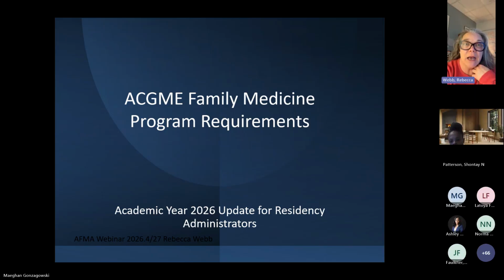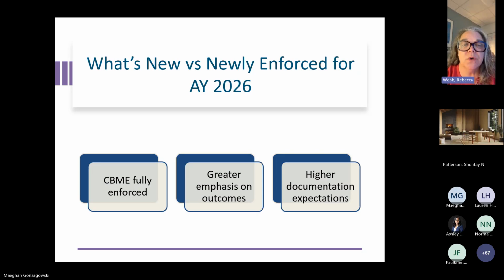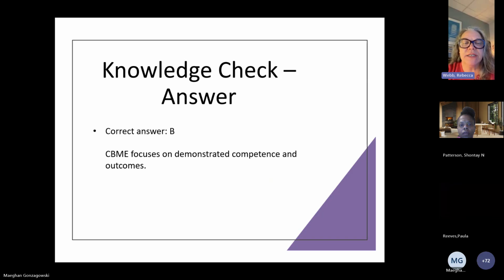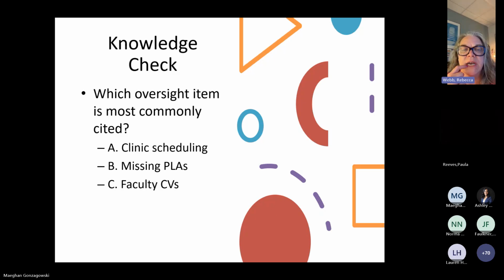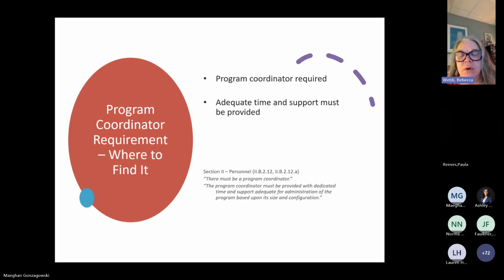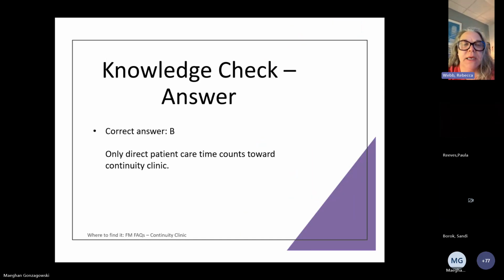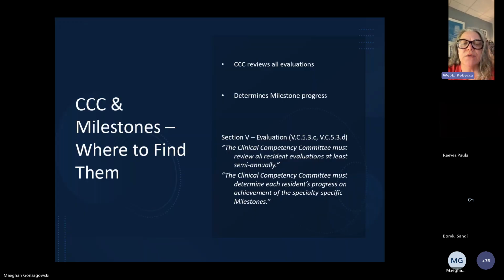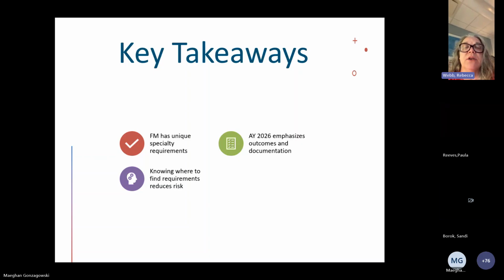AFMA Webinars ACGME Family Medicine Requirements 2026-04-27